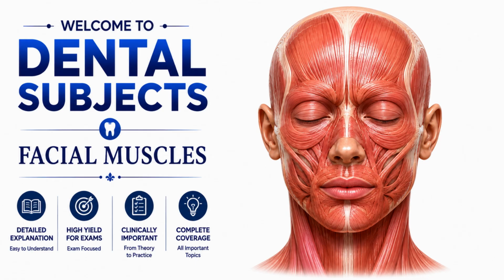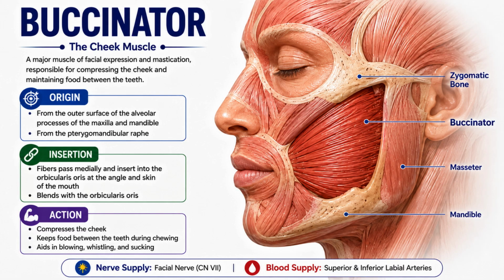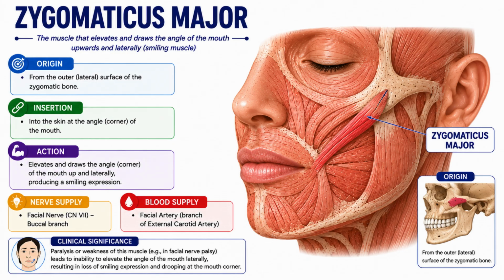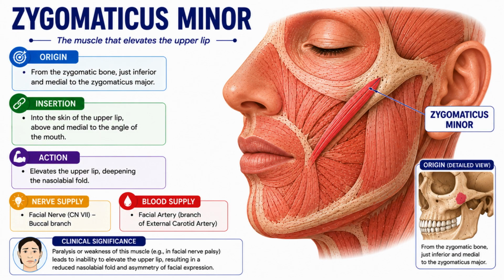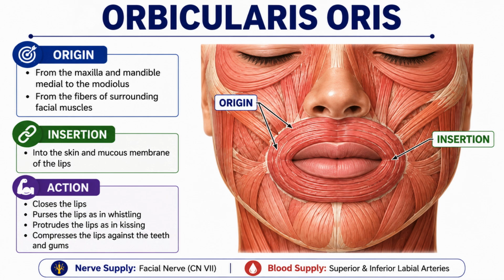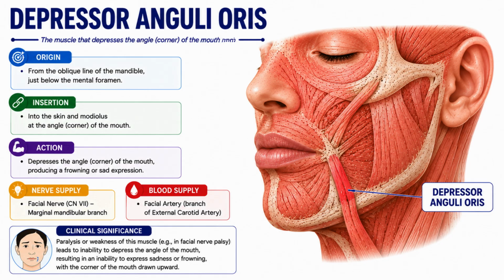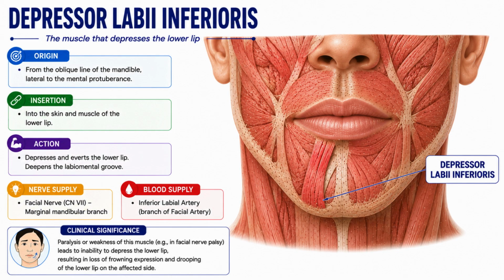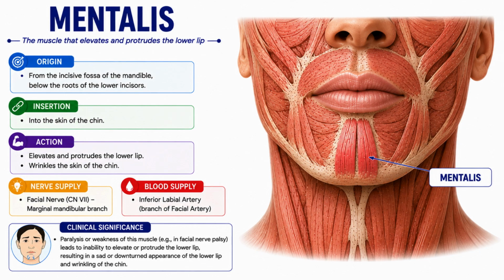Facial muscles part 2 | complete anatomy - origin, insertion, functions, nerves & blood supply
📚🎯 For Every Muscle You'll Learn

✅ Origin
✅ Insertion
✅ Action
✅ Nerve Supply
✅ Blood Supply
✅ Clinical Significance
✅ Easy Mnemonics & Exam Tips

📚 Muscles Covered - part 1

✔️ Orbicularis oris
✔️ buccinator
✔️ zygomatics major
✔️ zygomatics minor
✔️ depressor anguli oris
✔️ depressor anguli inferioris
✔️mentalis